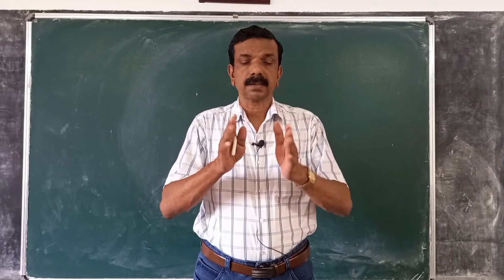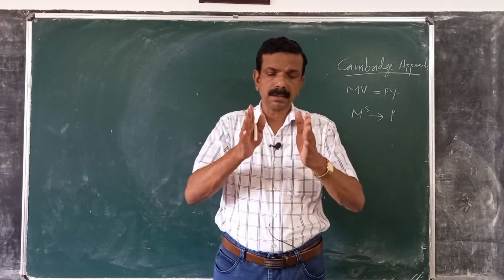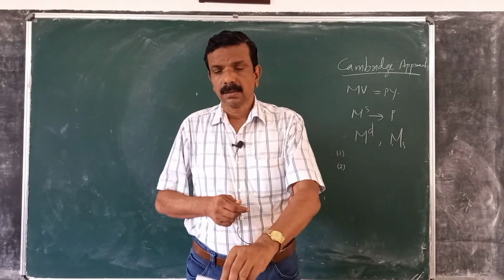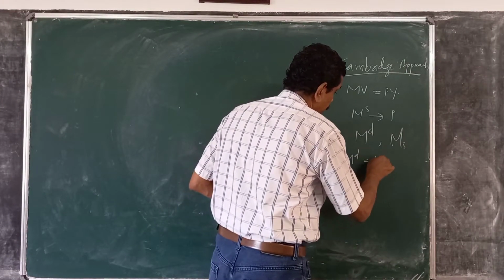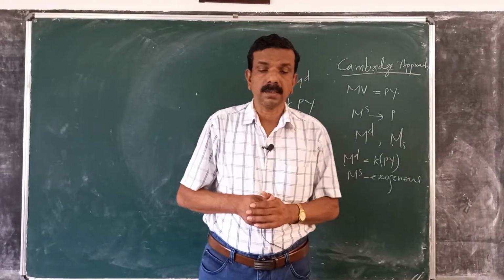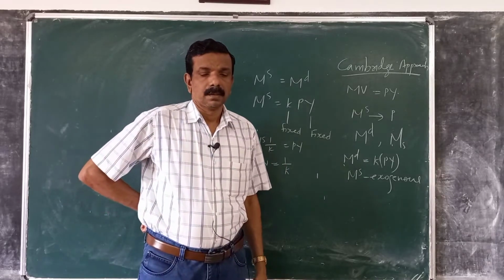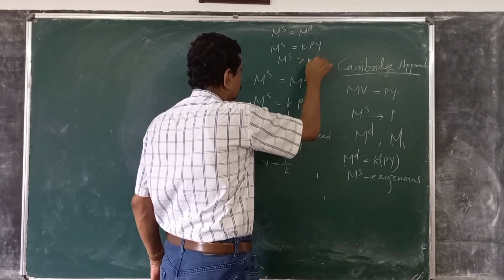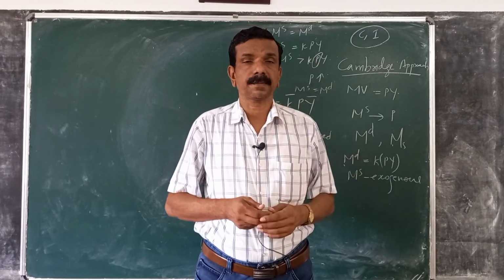Macroeconomics 55: Cambridge cash balance approach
Cambridge cash balance approach